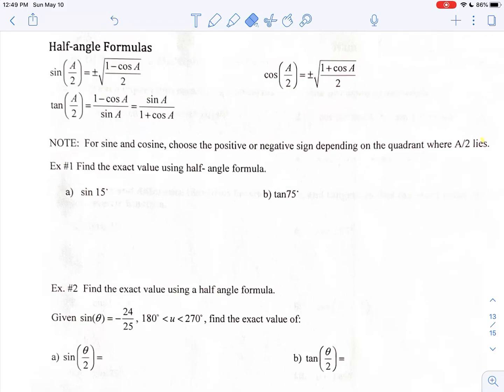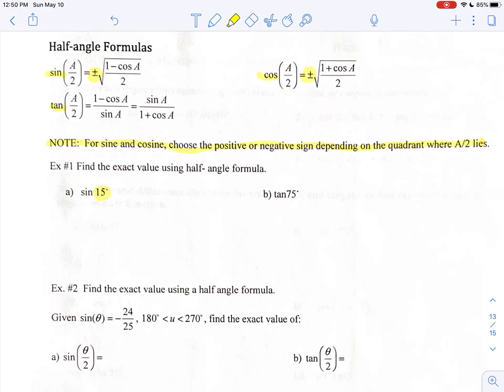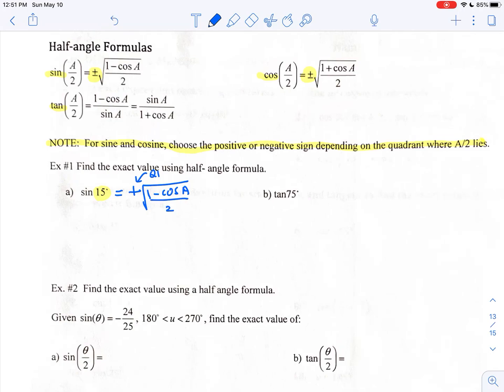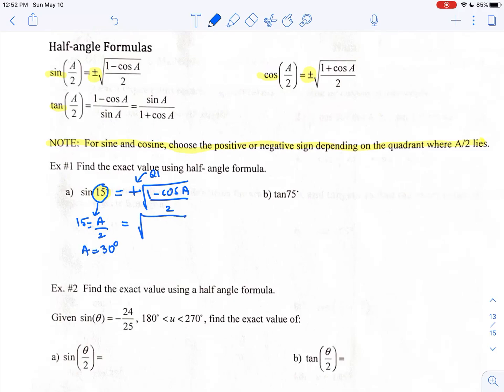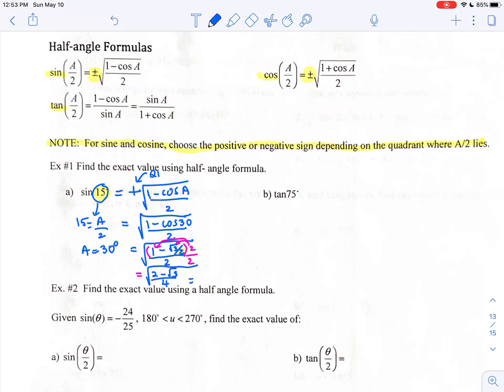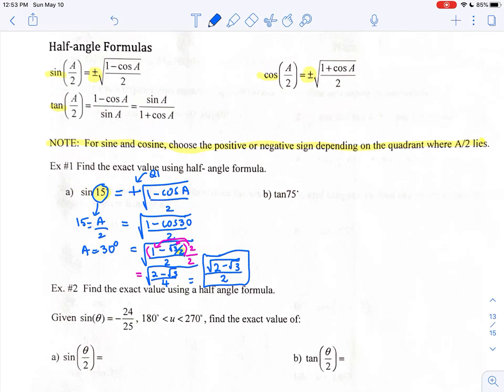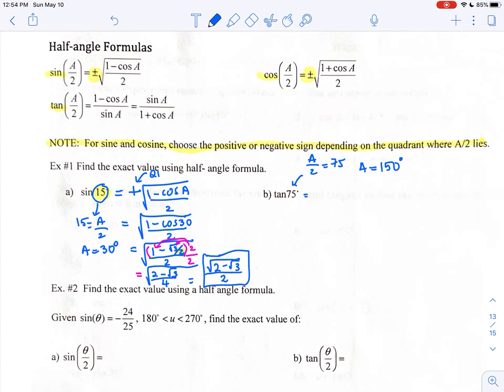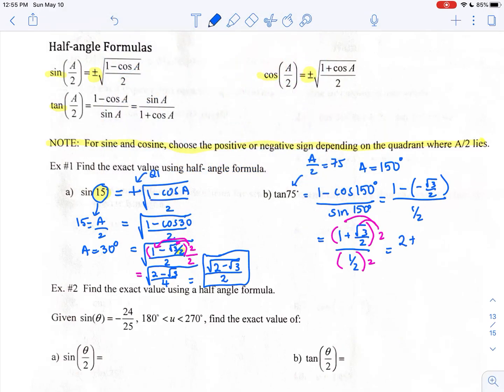Half angle identities ex#1